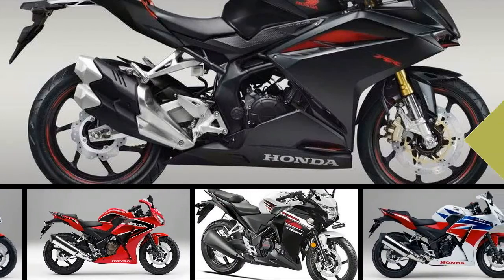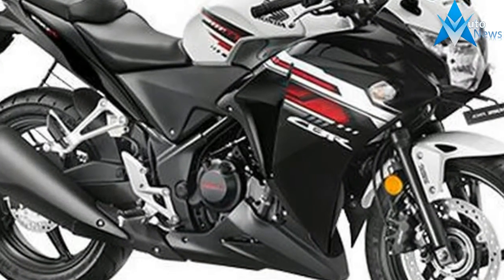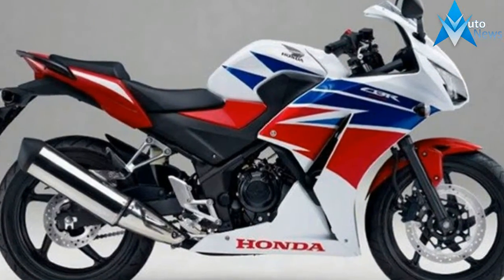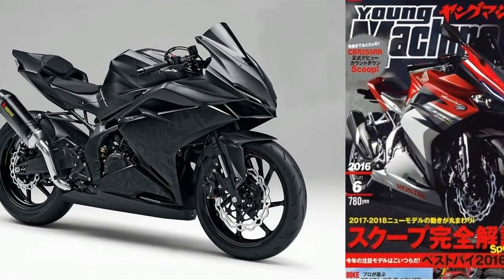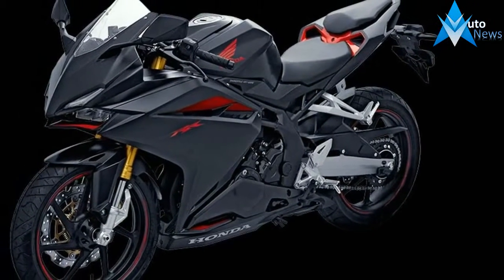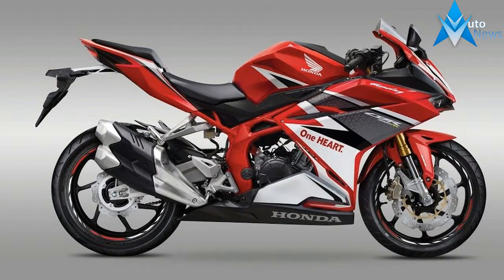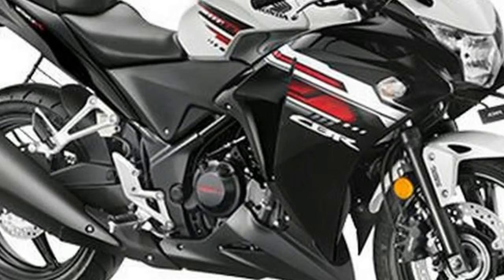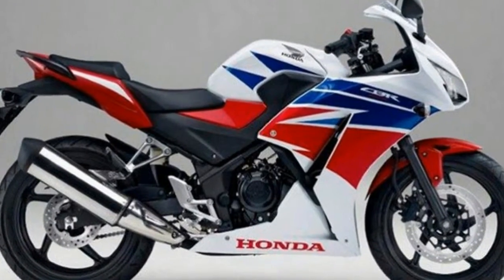LATEST NEW !!! New Honda CB250RR actual image launches 2018 Price & Spec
LATEST NEW !!! New Honda CB250RR actual image launches 2018 Price & Spec - Honda‘s Indonesian subsidiary Astra Honda announced the new CBR250RR, the production version of the Light Weight Sports Concept showcased last year at the Tokyo Motor Show. The double-R is a significant step up from the CBR250R, offering aggressive styling, an all-new Twin-cylinder engine, throttle-by-wire, selectable engine modes and other features usually expected from larger-displacement sportbikes.

₹ 1,62000 in India